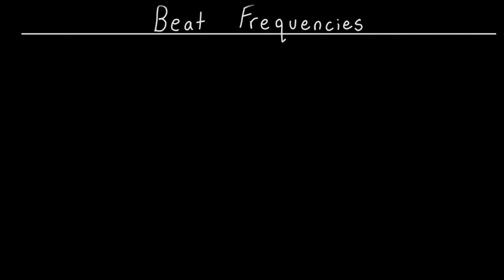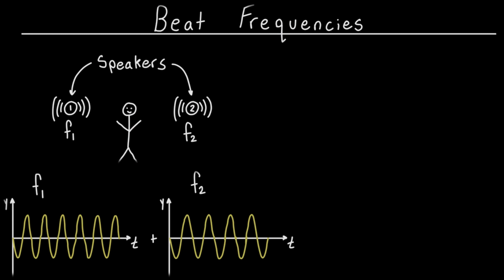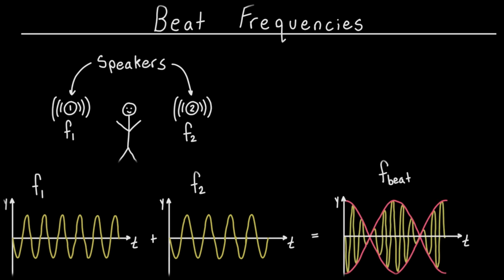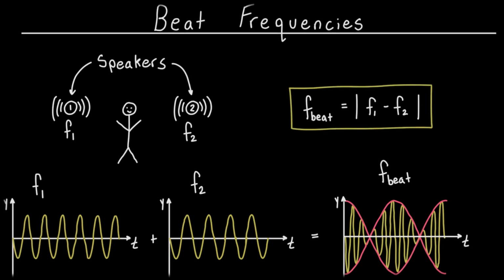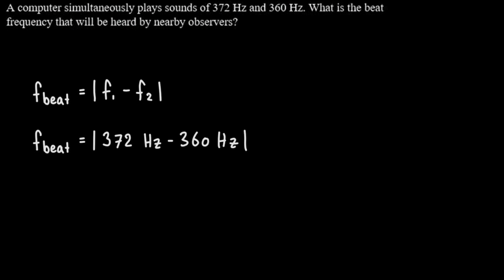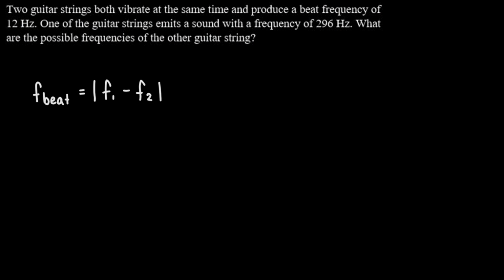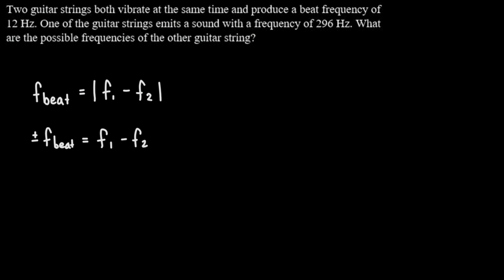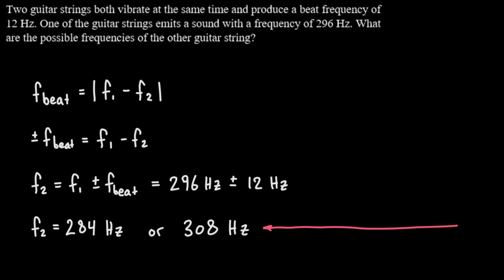Beat Frequencies: Equations, Diagrams, and Examples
🙋🏻‍♂️ About me
Hi, my name is Matt Heywood.
I am the founder of Heywood Academies, a tutoring company for engineering students based in Victoria, BC.
We've helped over 200 students and have 20 5-star reviews on Google :)